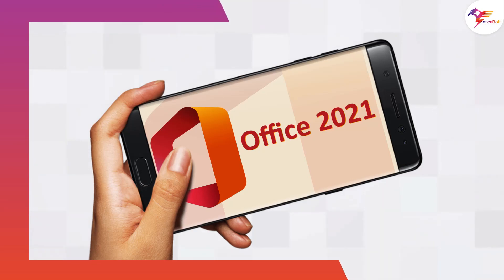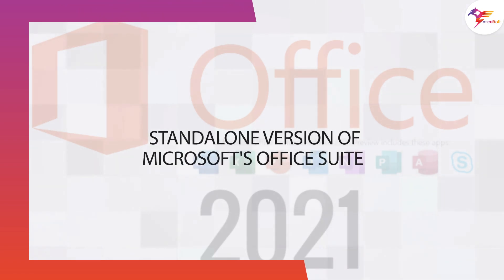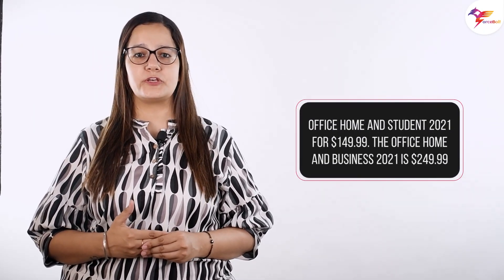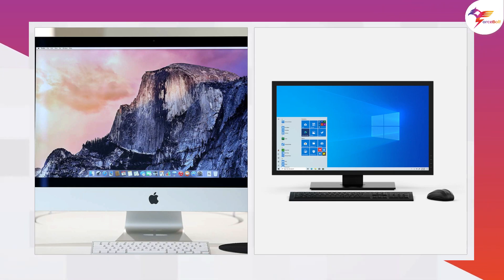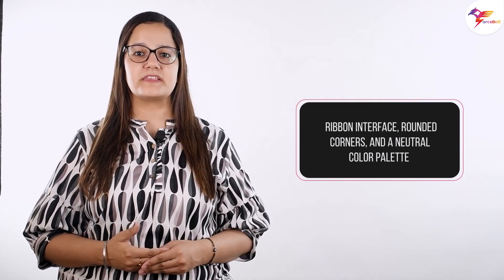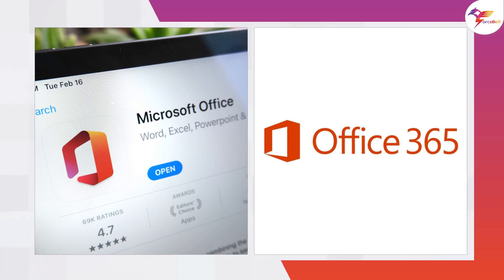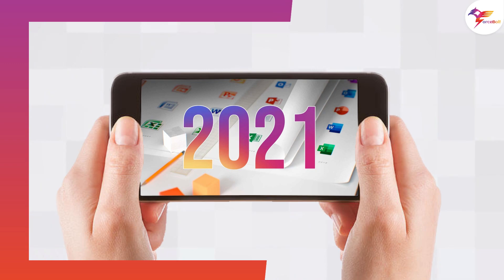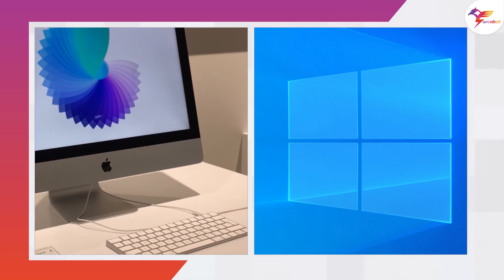Everything About Microsoft Office 2021 Features and Pricing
Microsoft office 2021 release date is here, and the company is finally revealing the Microsoft office 2021 features and pricing. It is aimed at businesses and consumers who don’t want to pay for Office on a subscription basis. It is the next standalone version of Microsoft’s Office suite. Are you excited about this new update? Head to our video to know everything that is in store for you.